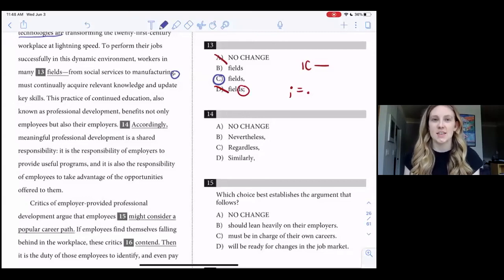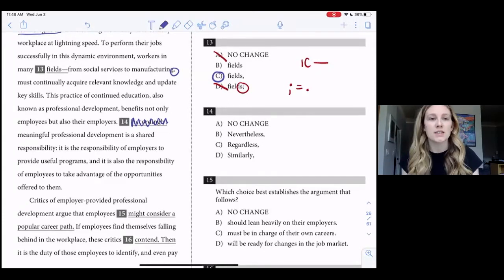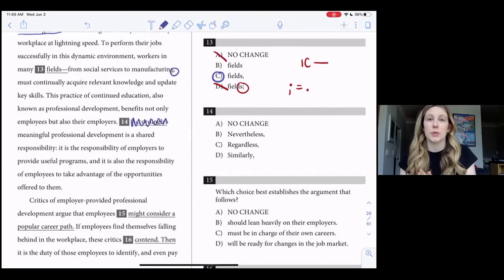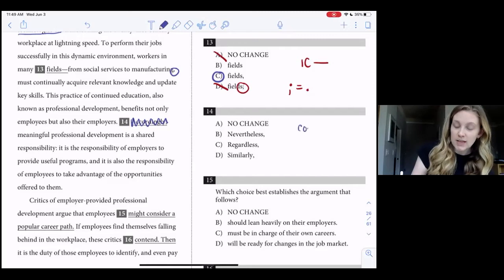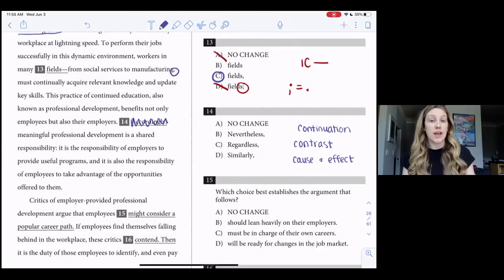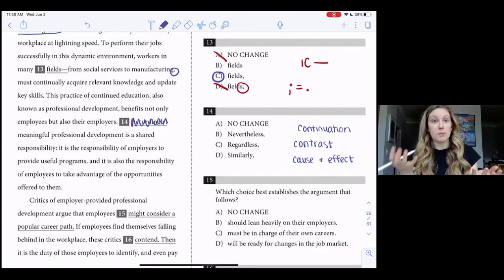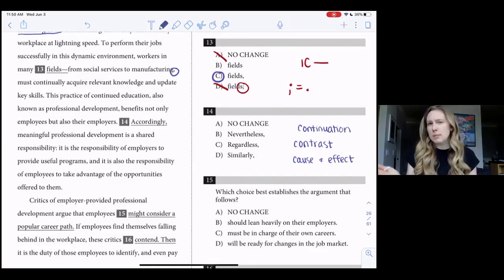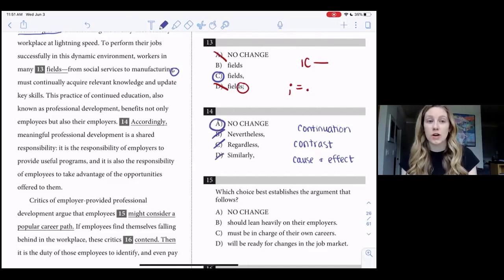Practice SAT 7 Writing & Language Test - Question 14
A-List Tutor Alice H. reviews Writing & Language Question 14 of SAT Practice Test 7